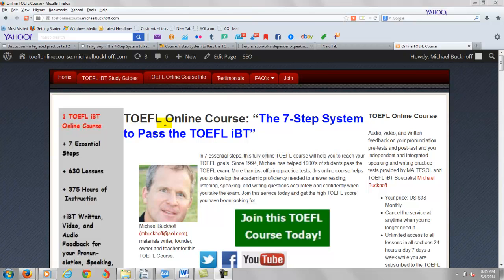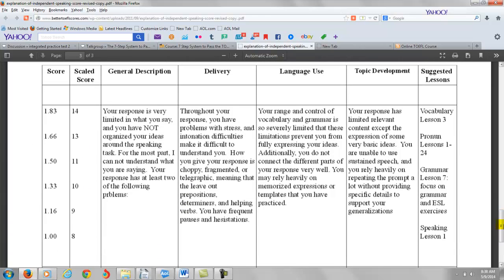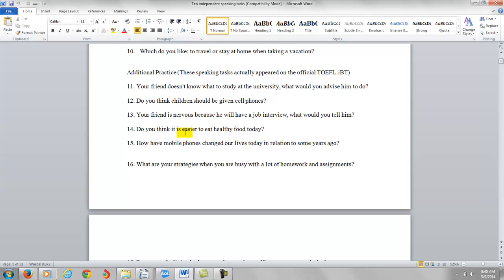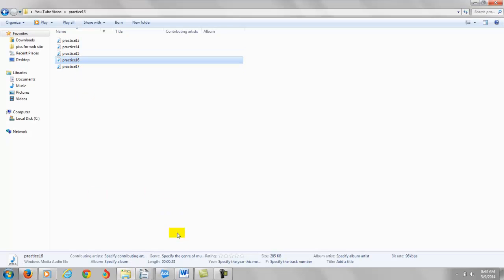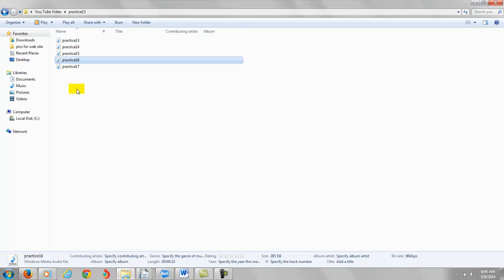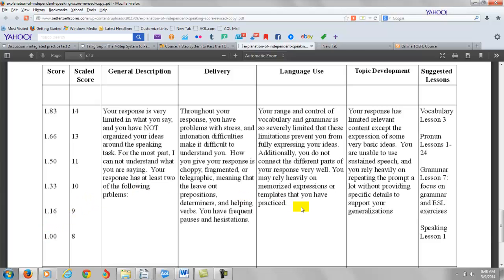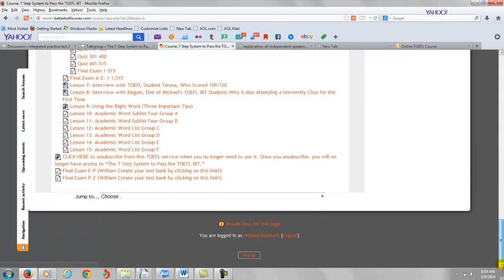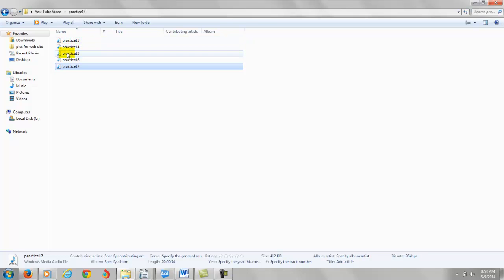Online TOEFL Course Comments to AM: Feedback on independent speaking practice tests 13-17